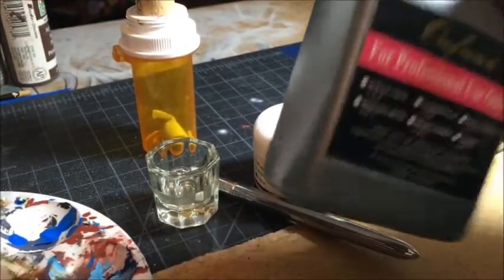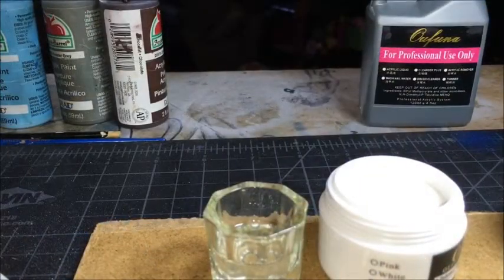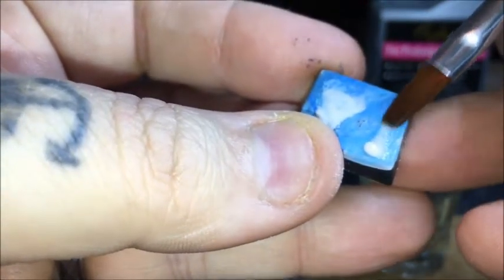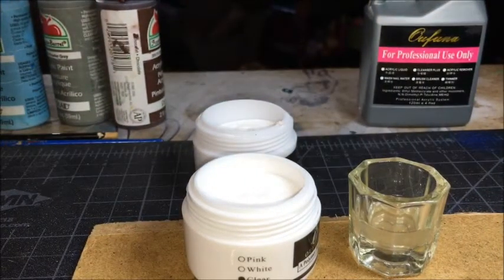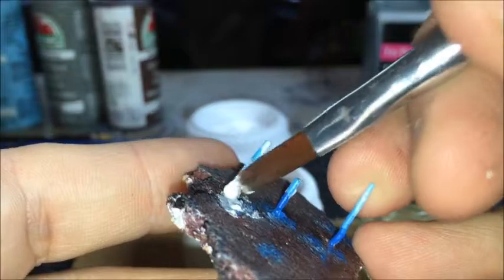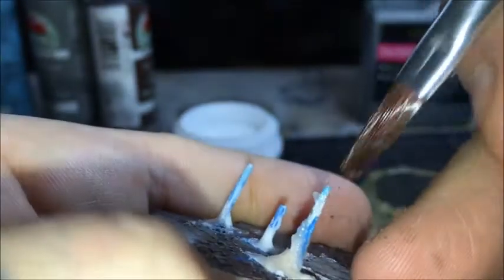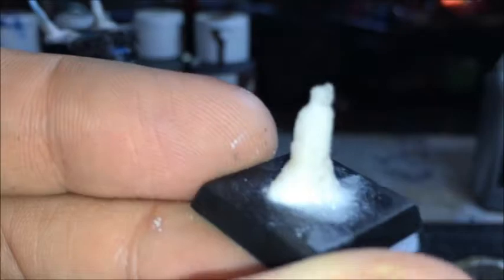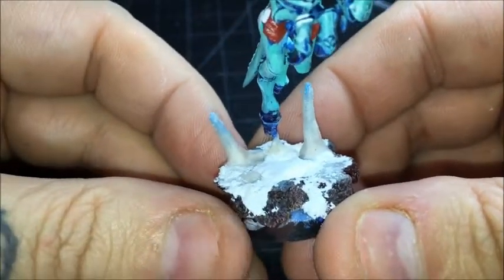Hobby Tips, Tricks , and Oopsies: Icy fun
Heres some hobby tips and tricks I do and mess up at sometime please enjoy anything youd like me to try let me know im a rookie so ill do my best
Don’t forget to enjoy the
NERD LIFE!

I am a happy member of   Legion of Gamza

If youd like what you see and want to  feel free to

MUSIC
Mean Streetz by M2